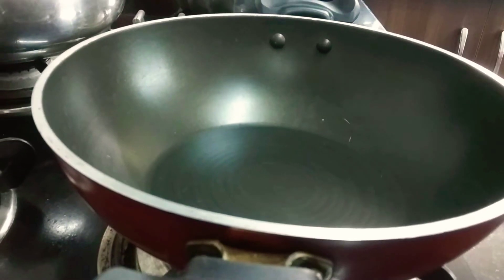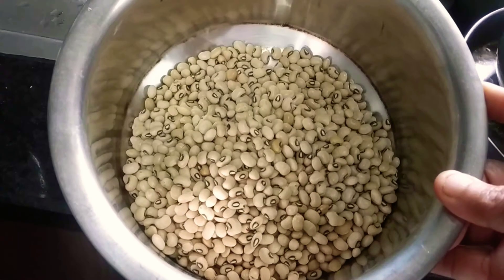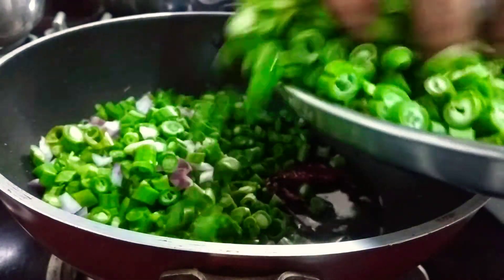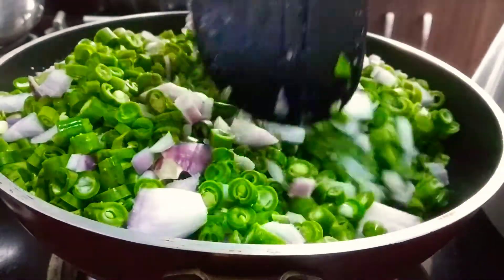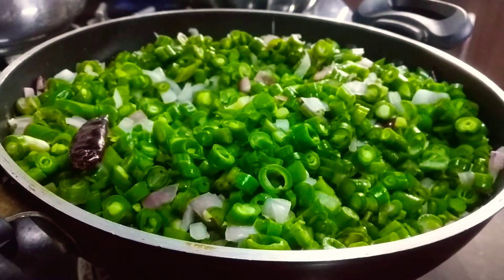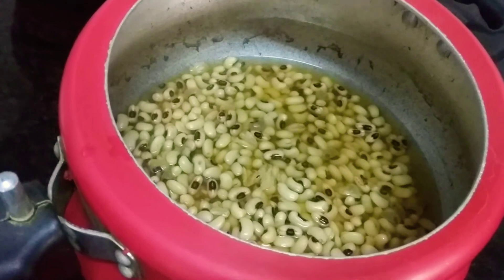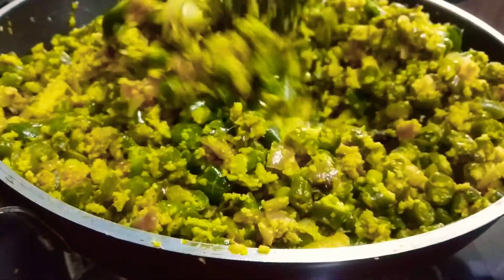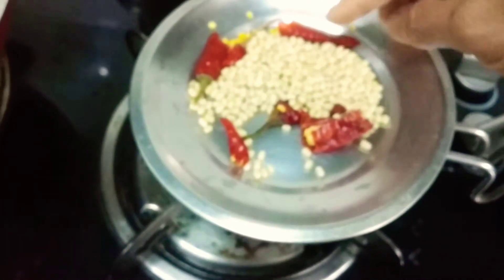Beans Thoran and Mathan Curry 31